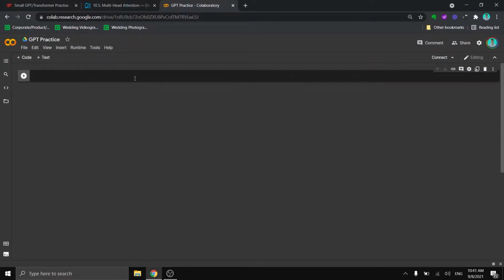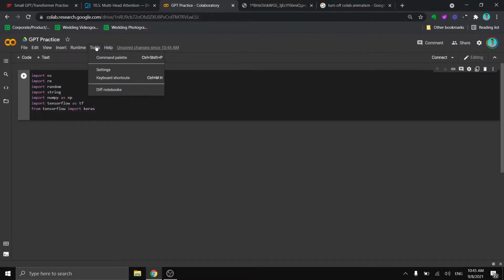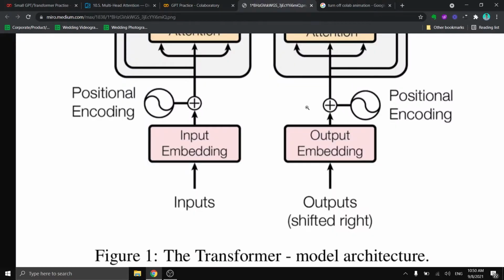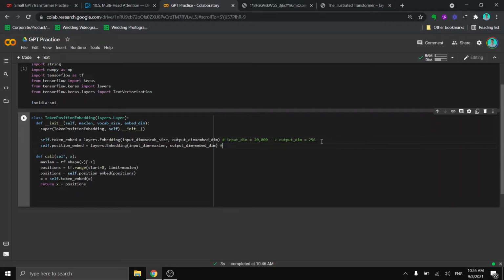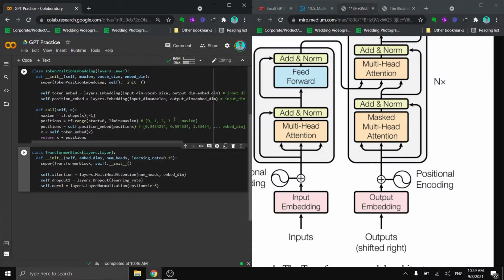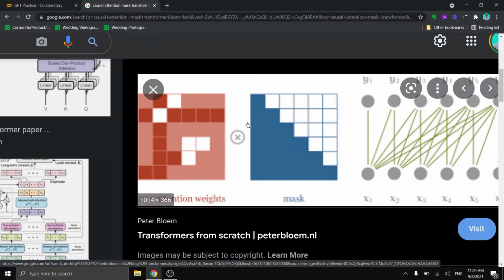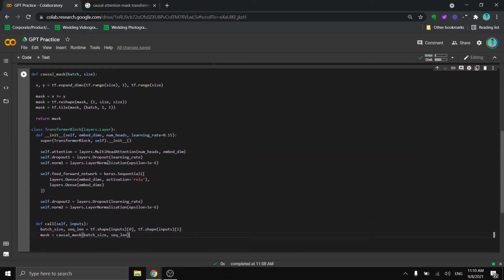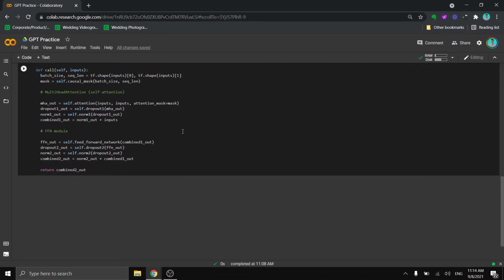How to Implement GPT in Tensorflow | GPT-3, Transformer Implementation in TF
Hi friends,

This is the first video in a series on implementing a GPT-style model in Tensorflow. I scoured the web for days to find a video tutorial on Tensorflow and GPT-style transformer models to no avail. So I decided to make my own after reading through a dozen or so blog posts and PyTorch implementations.

- Apoory Nandan's Text Generation with Miniature GPT
- and many, many others.

I'm still learning this myself, so any questions or comments are valued. Thanks for your time.